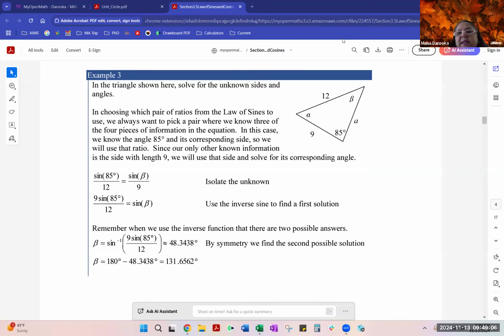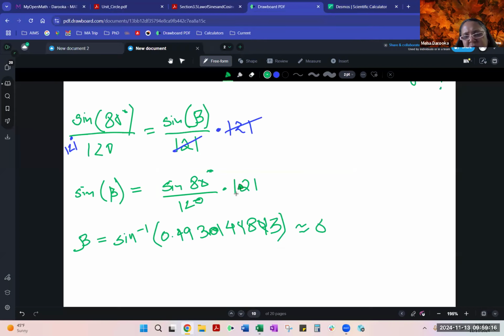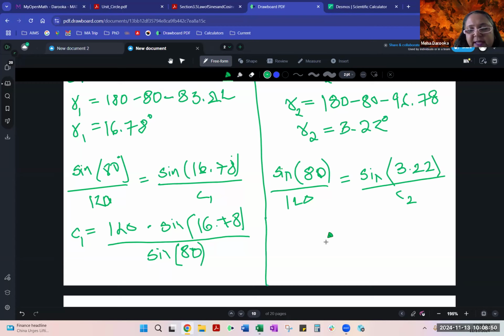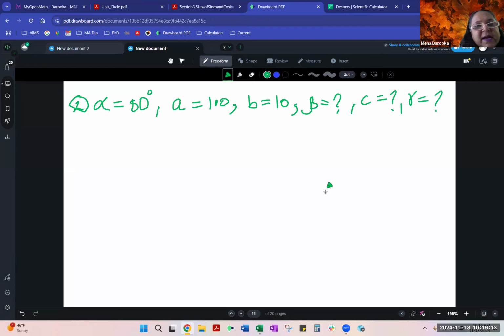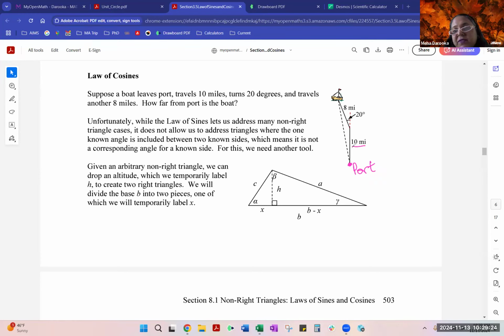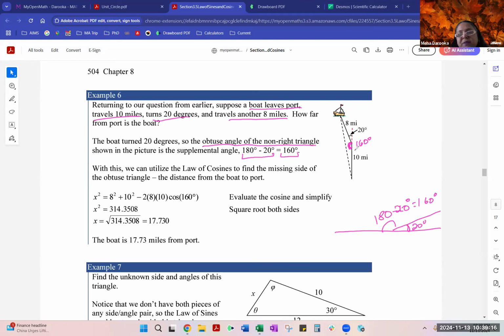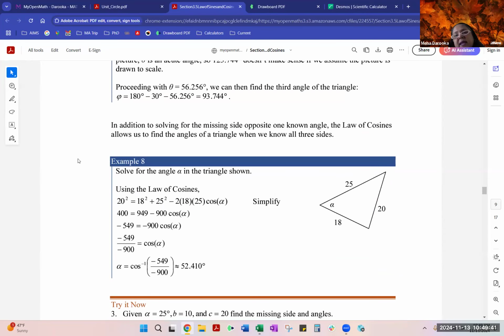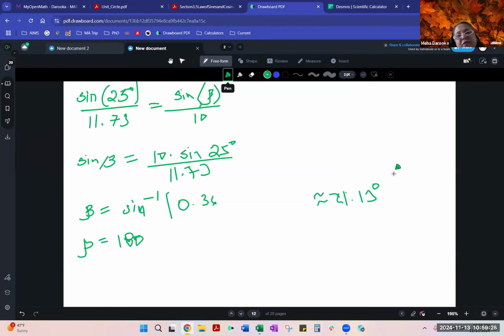MAT 1420 - Chapter 3 - Section 3.5 - 11.13.2024 (Part I)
Law of Sines, Ambiguous Case, Law of Cosines